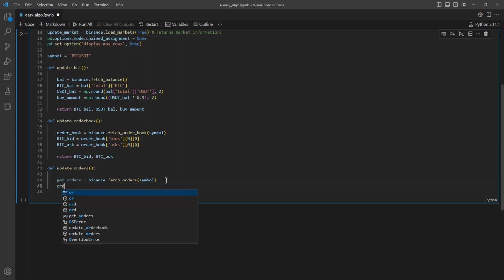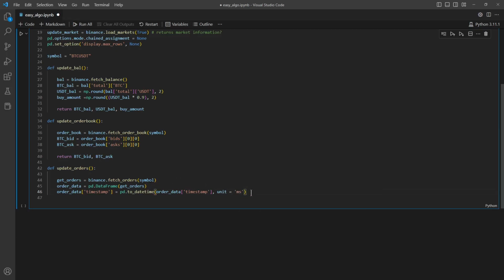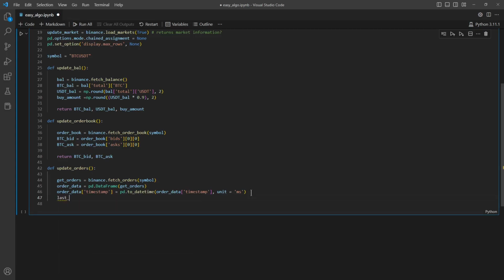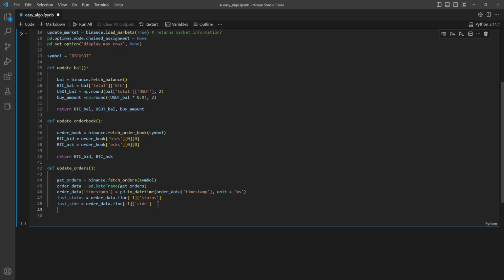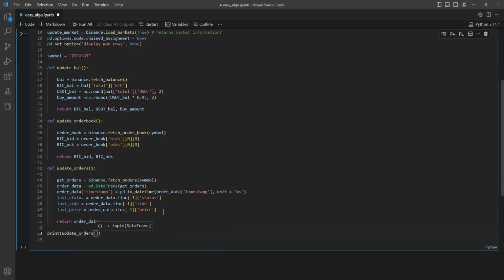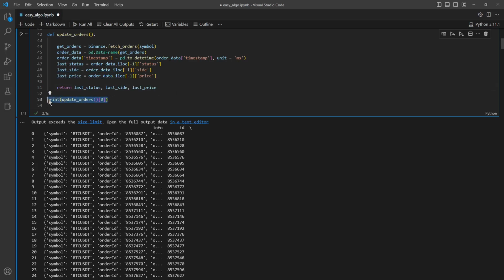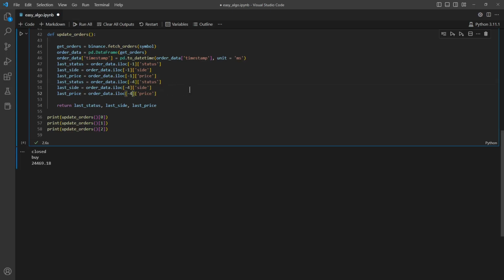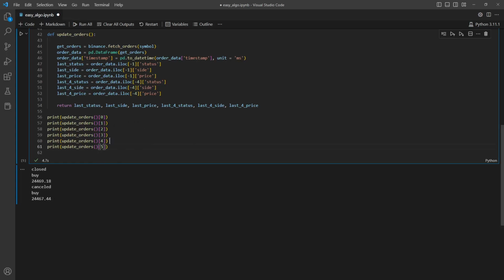Get Orders Binance.US Bot using CCXT and Python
In this video, I show how to pull order data and specify what data to grab from the data frame.  Examples of data pulled in this video are order status, side and price.